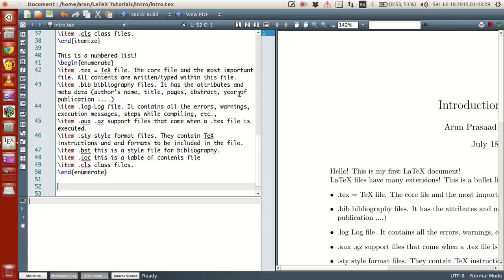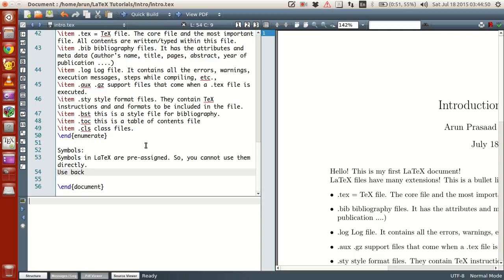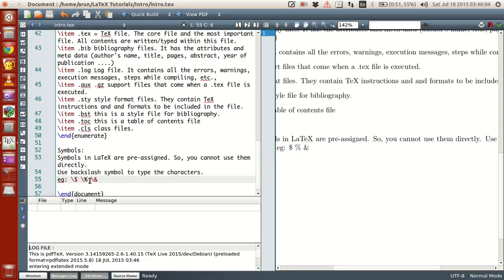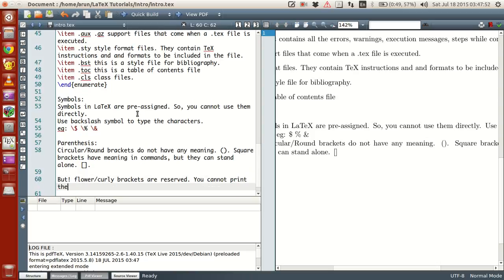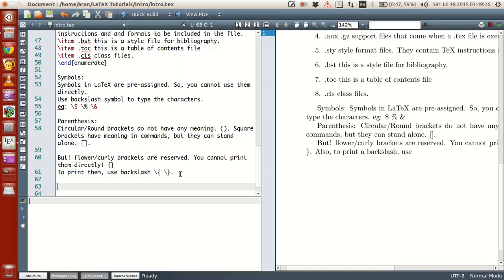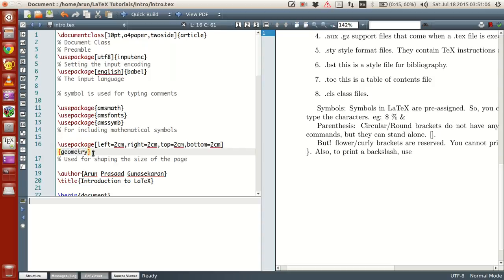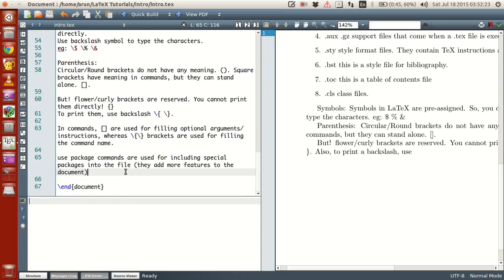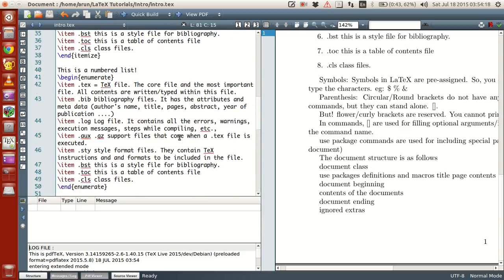LaTeX Programming : 007 : Reserved Symbols, Arguments types in Commands and Document Structure